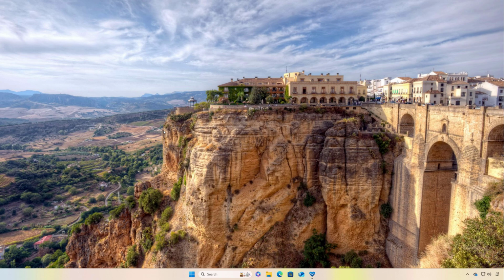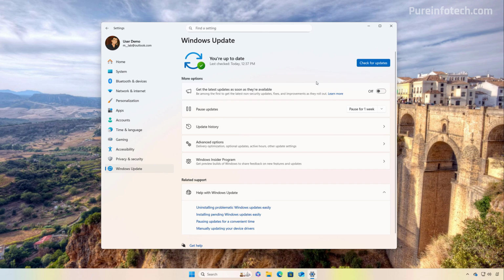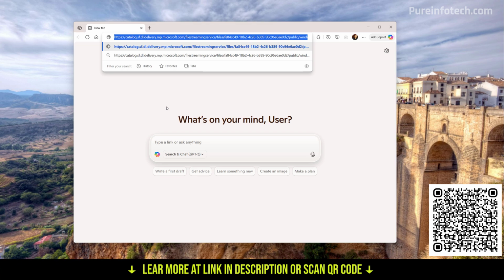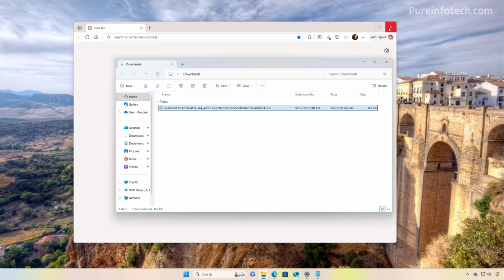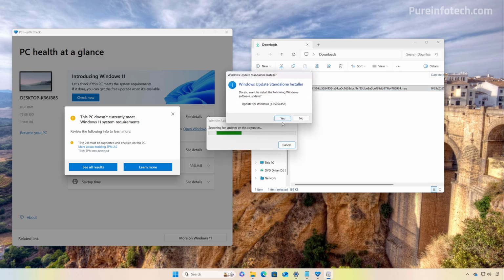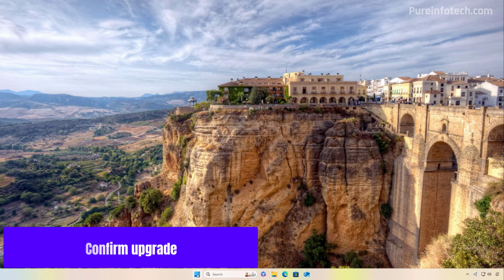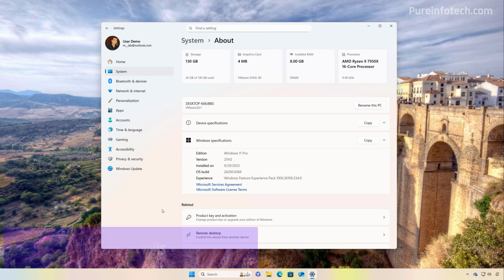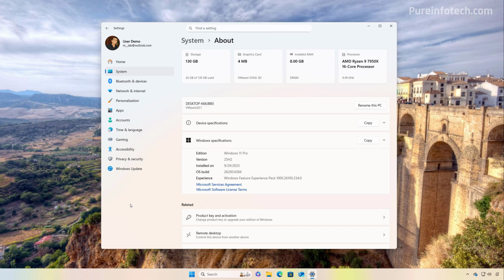Windows 11 25H2: Upgrade from 24H2 Unsupported Hardware WITHOUT Reinstall or Extra Tools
See ➡️ Steps to upgrade Windows 11 24H2 to version 25H2 using the enablement package, no reinstallation or third-party tools.

00:00 – Intro
00:48 – 25H2 upgrade on unsupported hardware
02:44 – 25H2 confirm upgrade
03:04 – Other details
03:24 – Outro